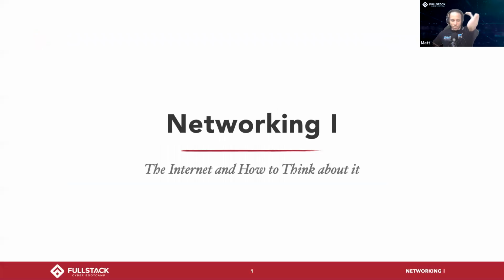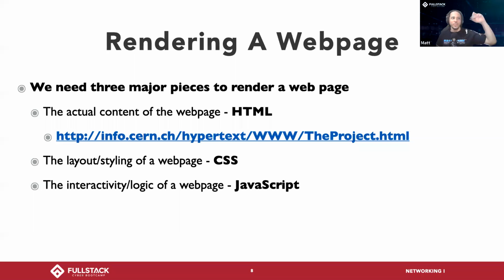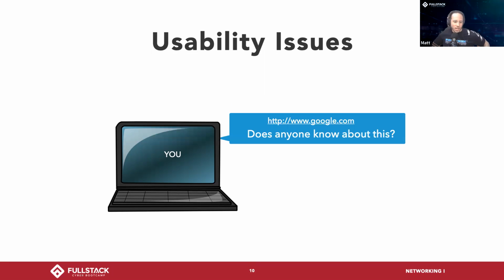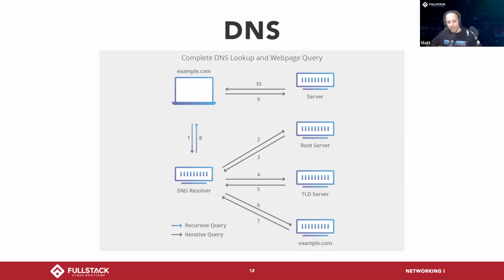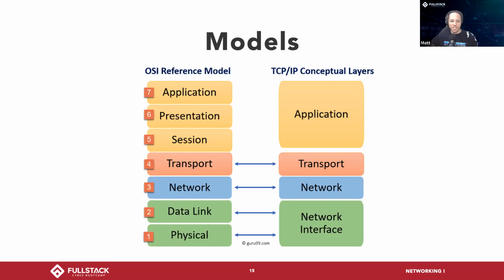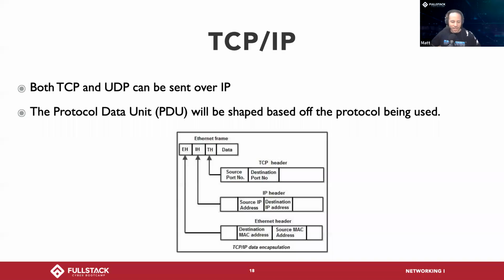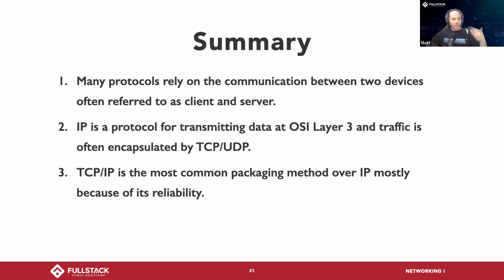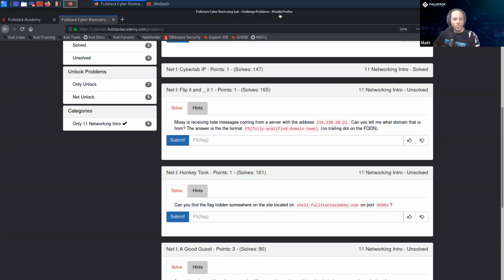intro to the internet